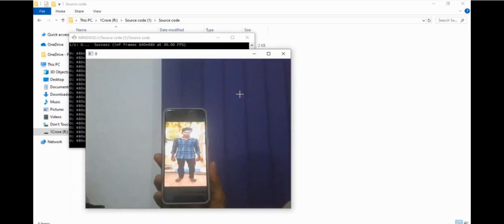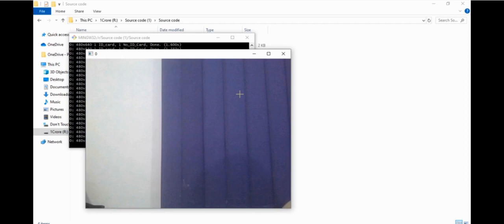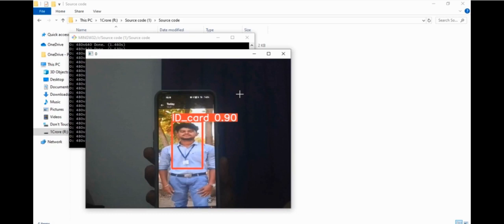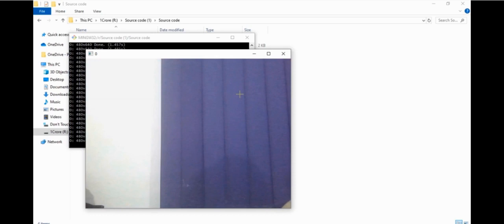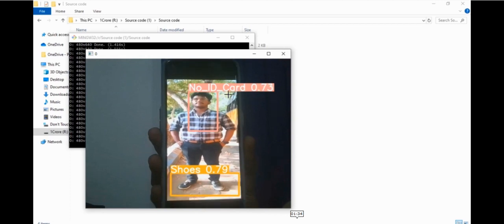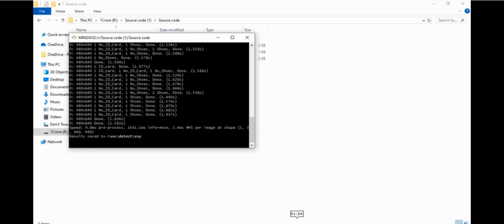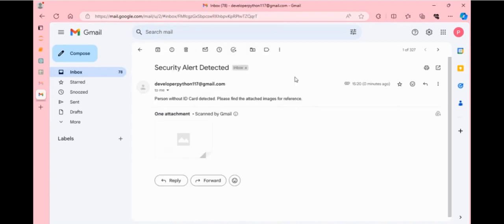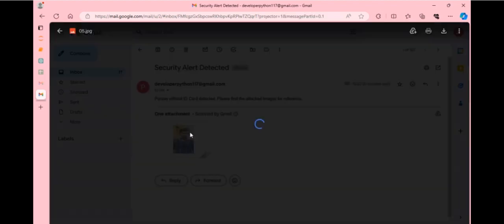Enhancing Campus Security YOLO-Based Student ID Card Detection | Python Projects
1Crore Projects
Address:
Landmark : Opp to Vijaya Hospital

We Guarantee :-

 Affordable Rates
 Quality Content

SERVICES:-

 SRS Document
 Design Document
 Prototype Code
 Viva Preparations
 Final Deliverable